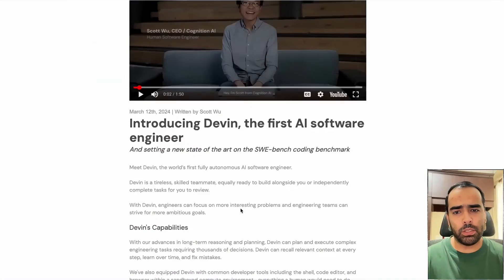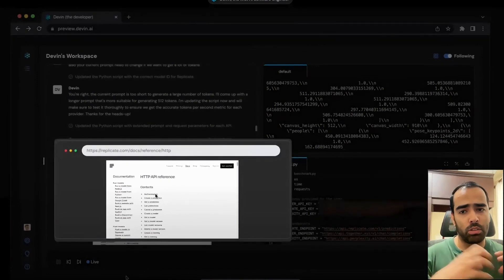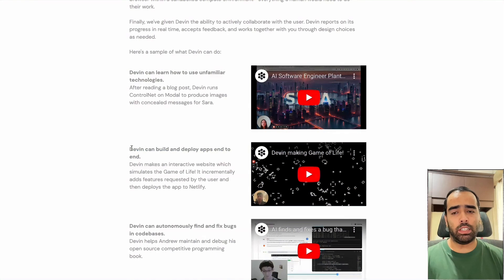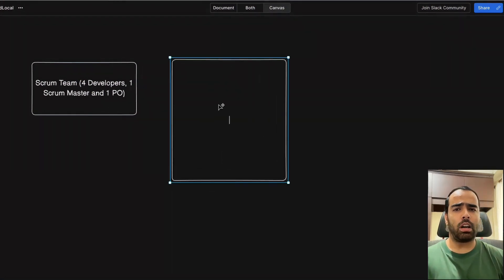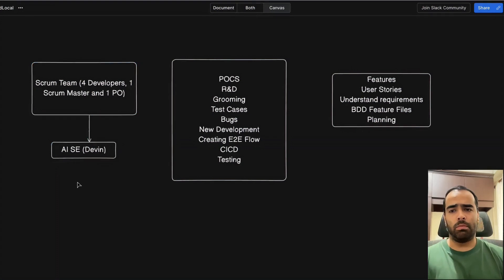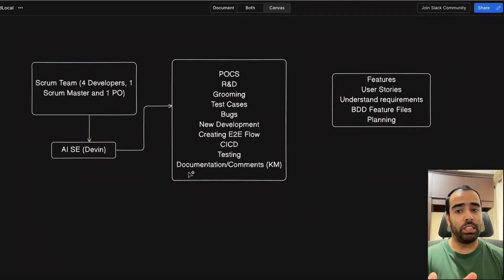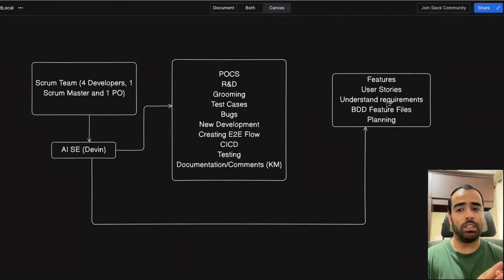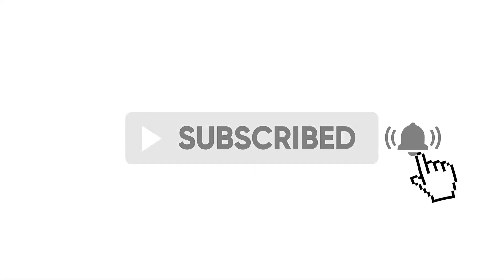This AI software engineer concept can be game-changer: Devin by Cognition AI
Welcome to This AI software engineer concept can be game-changer: Devin by Cognition AI video.

In this video we’ll walk you through:
- Introduction to Devin
- Features of Devin
- How it can fit into Scrum/Agile Software Development Process
- Half AI and Half Human Developers Team possibility

TIMESTAMPS
0:00 Intro to Devin
1:30 Features of Devin
3:05 How it can fit into Scrum/Agile Software Development Process
5:00 Half AI and Half Human Developers Team possibility

Our channel is about learning programming, java, agile and devOps. We cover lots of cool stuff such as Java Multithreading, Deployment strategies, DevOps, Latest features of Java and interview questions.